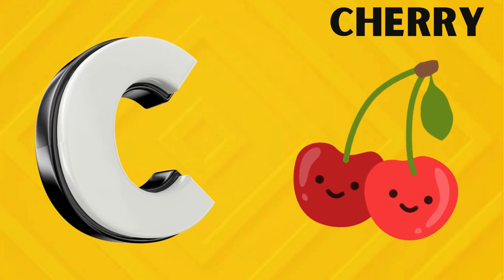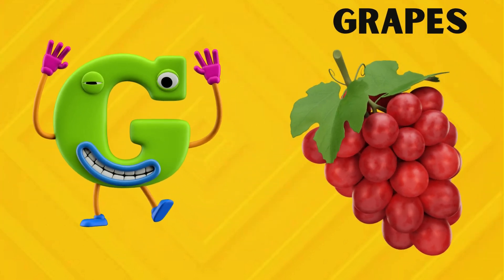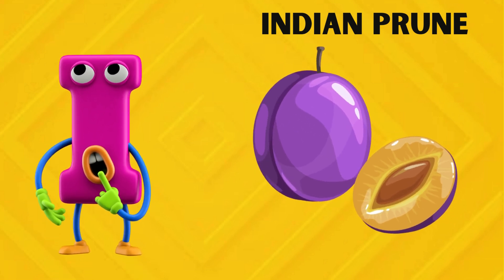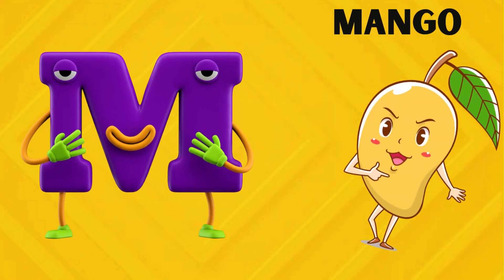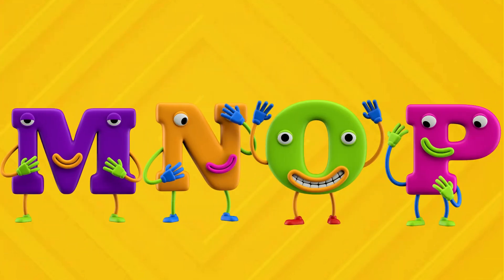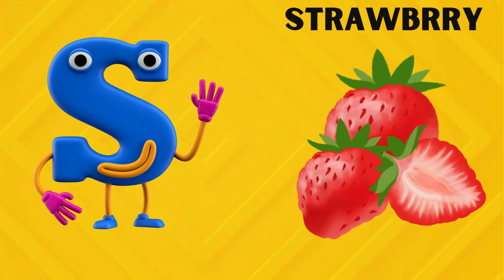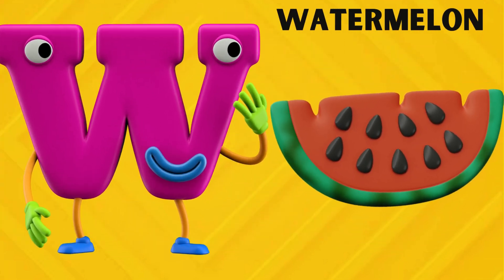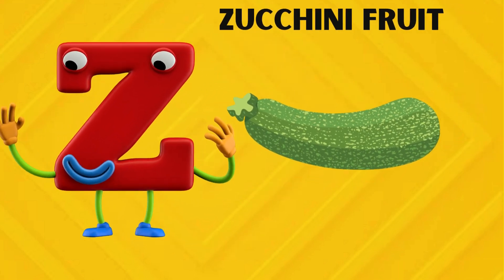Abc Song | Abc Phonics Song | Phonics Song For Toddlers | Alphabet Song For Kids | Nursery Rhymes